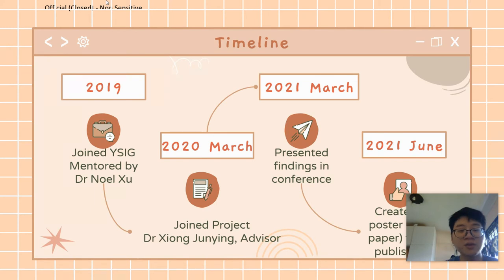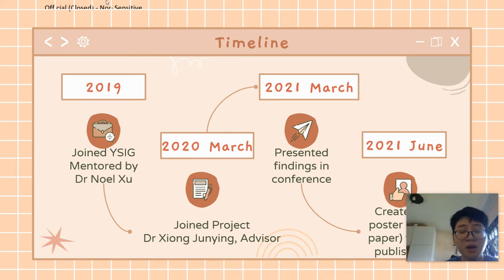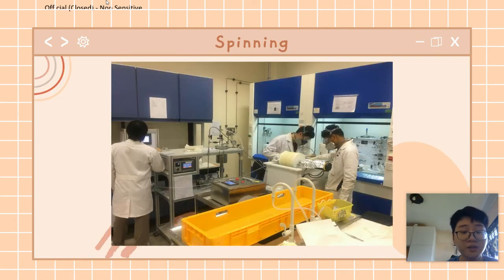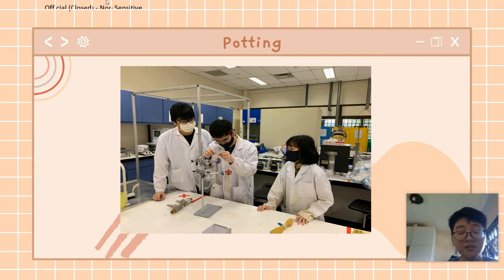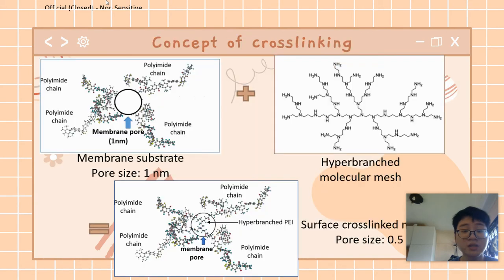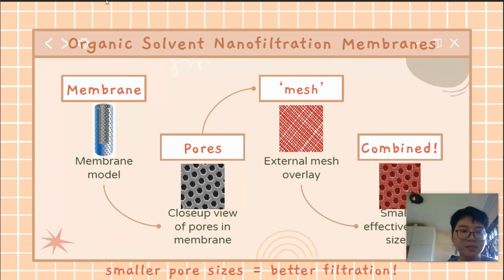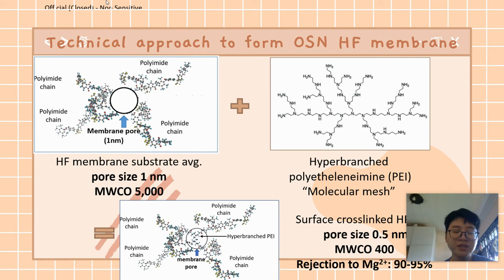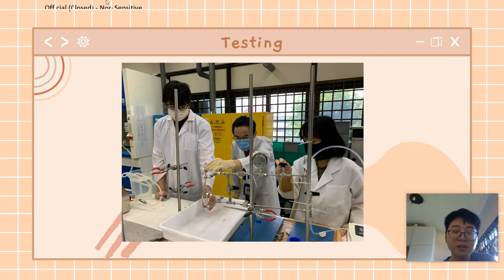LSCT online students exhibition 2022 Wee Zhern Ray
Advisor, Dr Xiong Jun Ying
School of Life Sciences & Chemical Technology
Ngee Ann Polytechnic